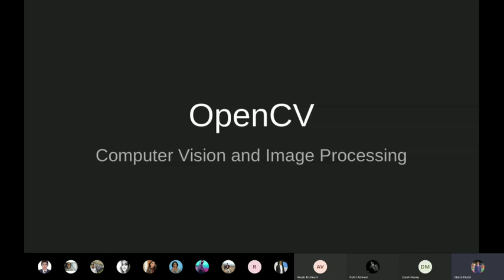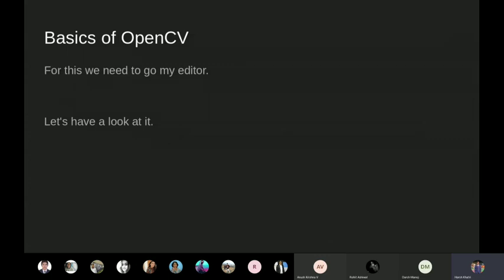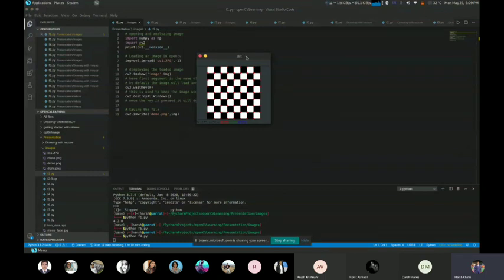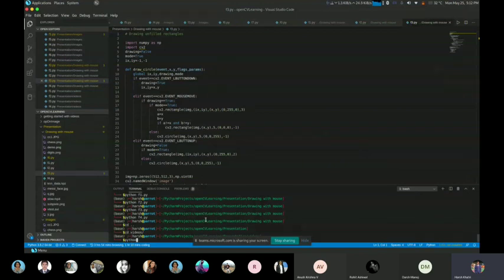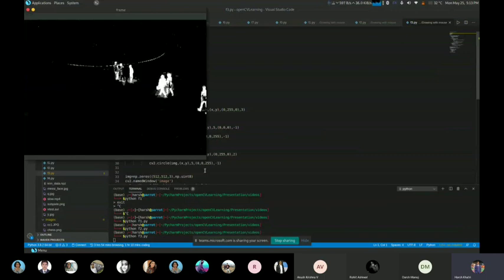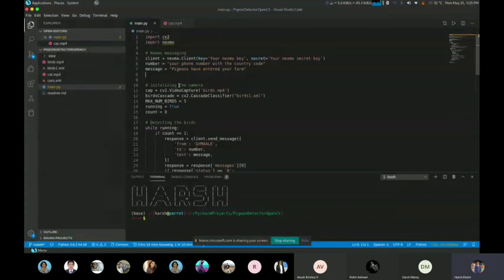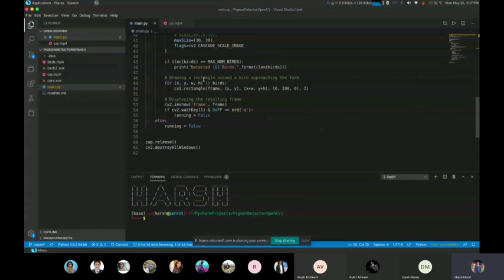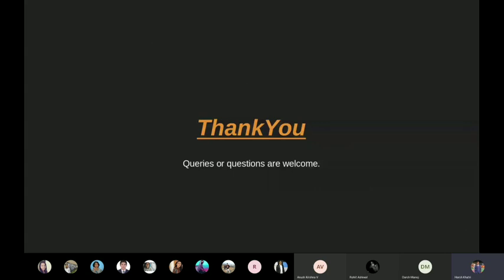OpenCV event || Microsoft Student Partner || Harsh Kumar Khatri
Hello everyone. I am Harsh Kumar Khatri currently a Beta Microsoft student partner and this is the videos from an event I was part of.
I along with a few other MSP's conducted an event of Microsoft Teams platform where all us shared different things. I covered OpenCV and a project built in it.
This video is basically the summary of OpenCV documentation and what you can do with it.